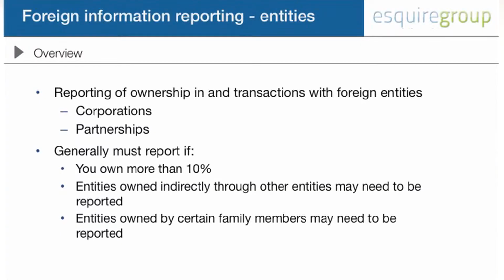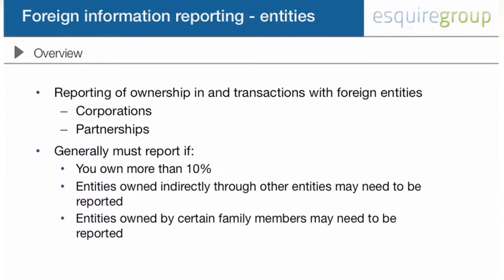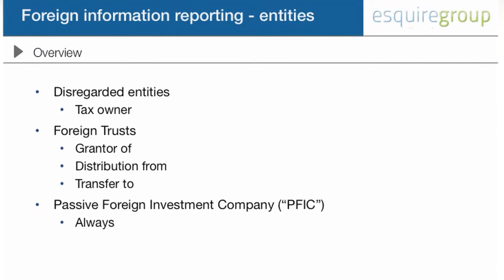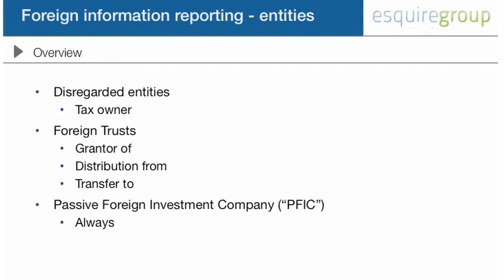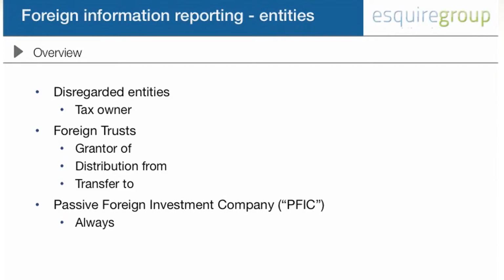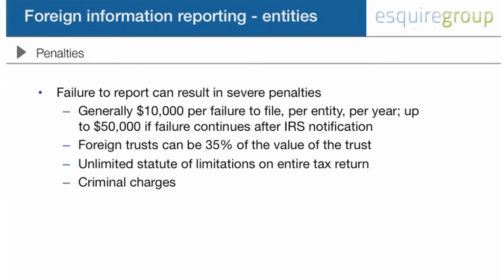Foreign Information Reporting - Entities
US taxpayers having an ownership interest in a foreign entity or entities are subject to special tax rules, including tax reporting. This video discusses the various types of foreign entities and their respective reporting requirements, as well the special tax regimes that apply to them. There are severe penalties for failure to comply with US tax laws regarding ownership and translations with foreign entities.

Jimmy Sexton, LL.M. is the Founder & CEO of Esquire Group. Jimmy founded Esquire Group with the objective of helping and inspiring wealthy families, investors, entrepreneurs, and high-level executives obtain and gain control over and protect their wealth, via strategic wealth planning. Jimmy started his career in 2003 and continues to service an elite group of clients. In 2005 Jimmy extended services to include tax preparation, which has evolved into Esquire Group’s exclusive Concierge Tax Service.

This service is offered to a limited number of clients.
(submit a request to see if we currently have openings for new clients

Esquire Group is not your typical international tax and wealth advisory firm; we are international business people and global citizens that strive to continue finding ways to provide value to our clients and enhance their lives, giving them a peace of mind.